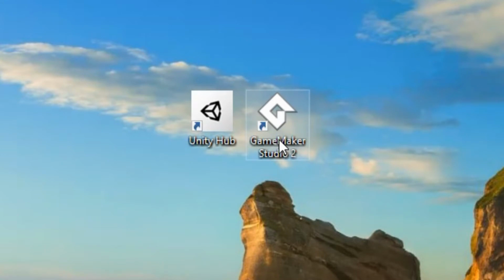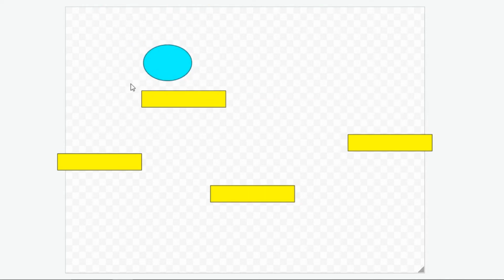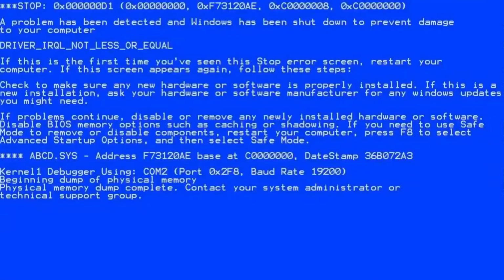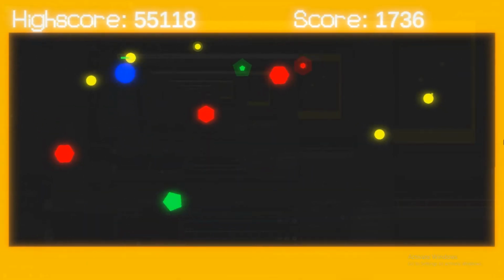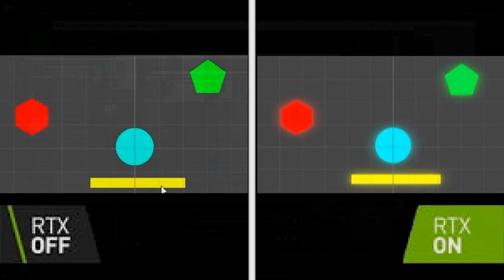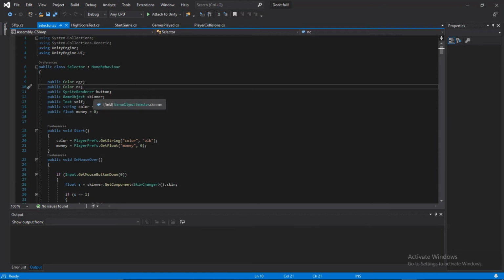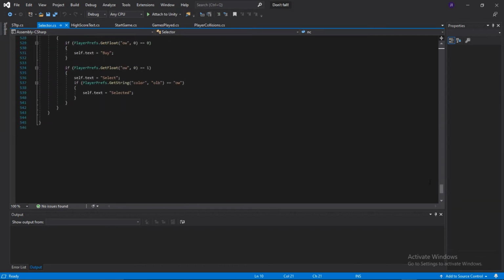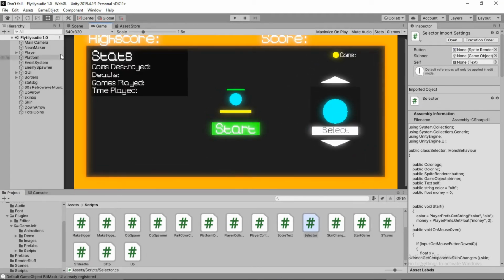My First Game Made in One Month (Unity 2D)